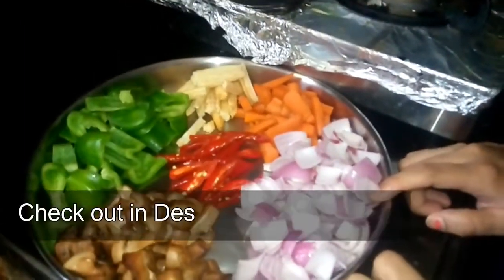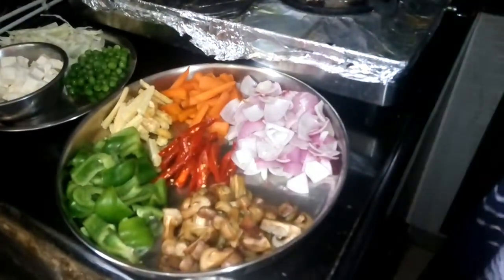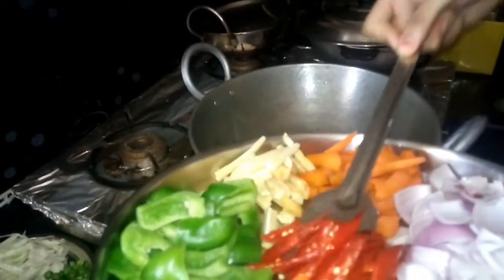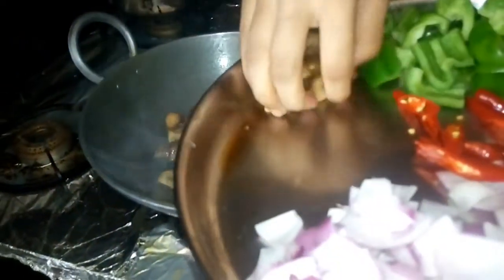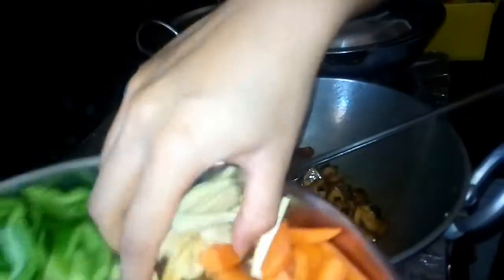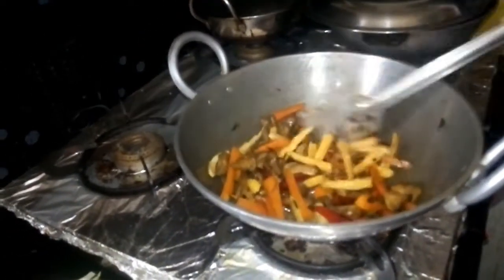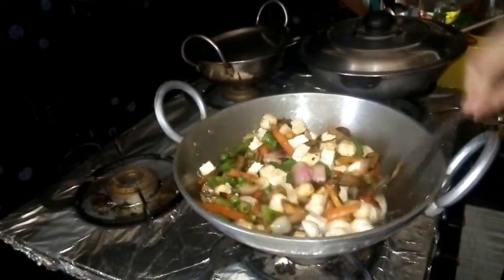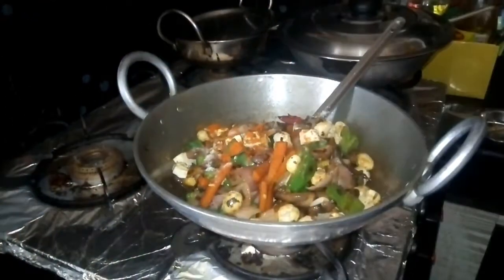Stir Fried Vegetables in Telugu with English Subtitlles.(స్టిర్ ఫ్రైడ్ వెజిటల్స్ )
Stir Fried Vegetables is the healthy recepie with low oil.You can enjoy the Crunchy ness in every bit.

Let see the ingredients and procedure here.

INGREDIENTS:

1 CUP Onion Diced
1 cup Capsicum diced
1 cup Mushroom chopped
1 cup Paneer diced
1/2 cup  Baby corn strips
1/2 cup Carrot strips
1/2 cup Cabbage strips
1/2 cup Green peas
1/2 cup Makhani
  Red chilli 3 slits
Ginger strips 1 spoon
Garlic slits 1 spoon
Curry leaves Finely Chopped
Salt 1/2 spoon
Pepper powder 1/2 spoon
Venigar 1/2 spoon
Soya Sauce 1/2 Spoon
Butter 1 spoon( OPtional)
oil 1 Spoon
Chilli powder pinch (Optional).

PROCEDURE:
Add oil to pan and add Ginger,Garlic,Curry leaves strips, Red chilli strips and fry in high flame for 1 mnt,then add Mushroom in sim flame cook for 3 mnts,then add Baby corn, Carrot strips fry for 3 mnts in high flame.Add Capsicum ,Frozen Green Peas saute for 3 mnts in high flame.Add Onions fry for 2 mnts in high flame.Add 1 spoonButter, Phool Makhani,Paneer fry gently in low flame and add salt 1/2 spoon,pinch of  red chilli powder,1/2 Spoon Soya sauce,1/2 spoon Venigar,
1/2 spoon pepper powder and cook in high flame  add cabbage fry for 2 mnts and switch of the flame and serve hot with Ginger,Corriander Curry leaves.